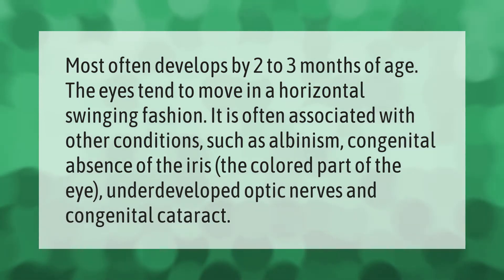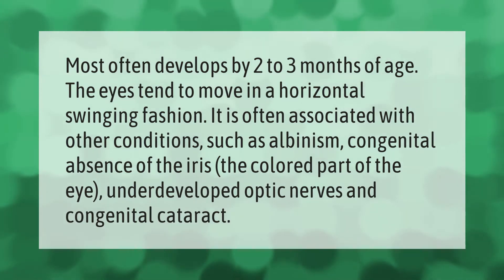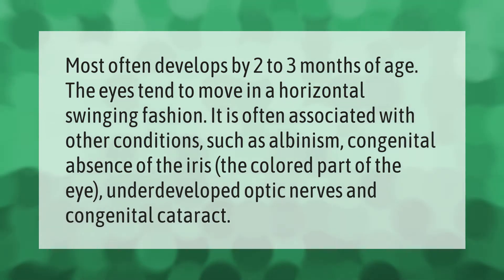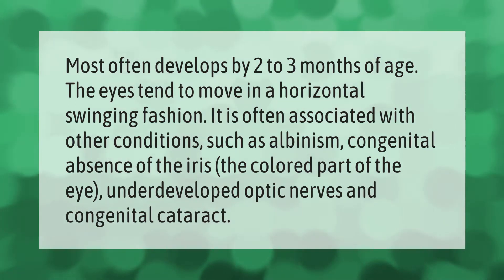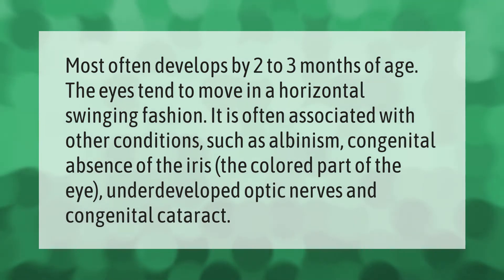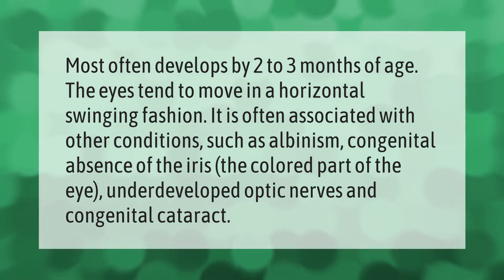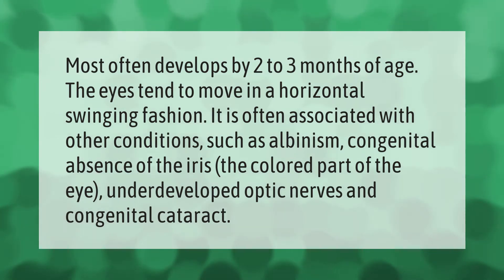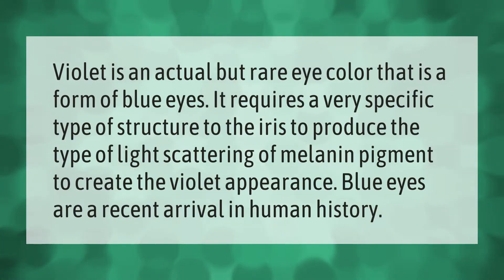When do albinos eyes shake?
00:00 - When do albinos eyes shake?
00:39 - Do purple eyes exist?

Laura S. Harris (2021, September 1.) When do albinos eyes shake?
    AskAbout.video/articles/When-do-albinos-eyes-shake-261213